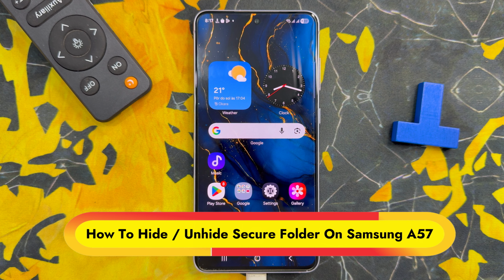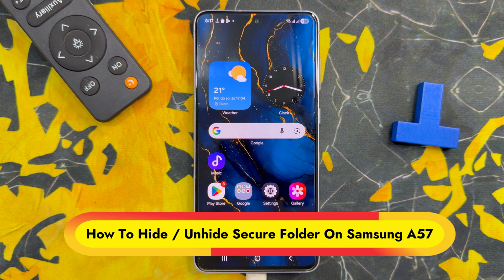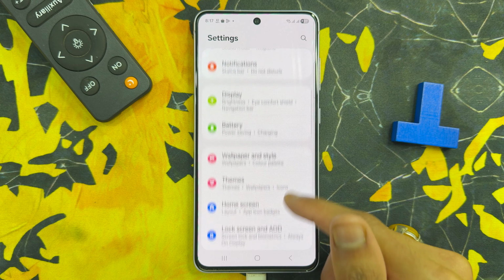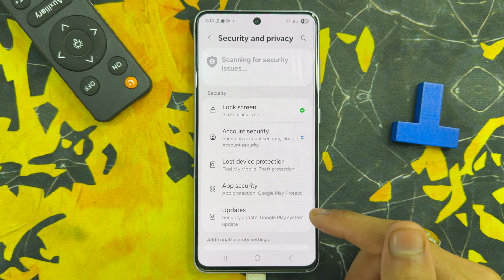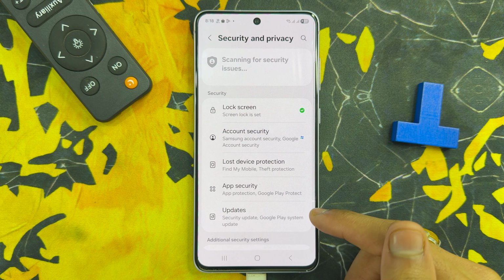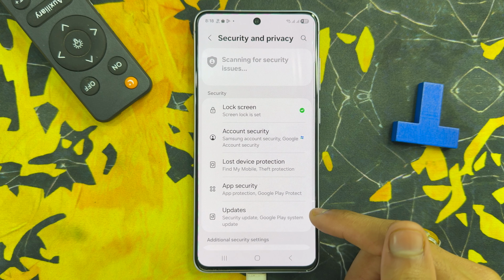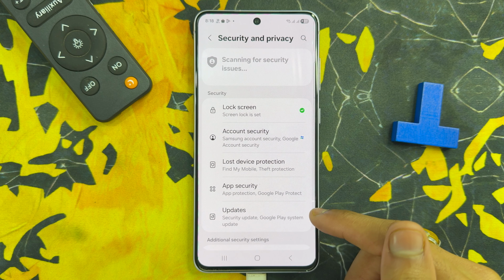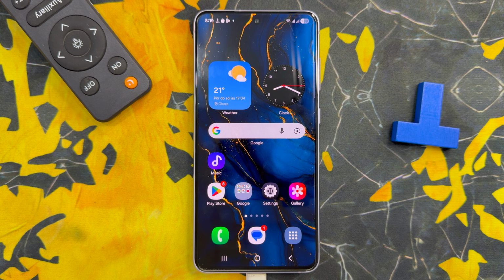How To Hide / Unhide Secure Folder On Samsung Galaxy A57 Easy Tutorial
How To Hide / Unhide Secure Folder On Samsung Galaxy A57